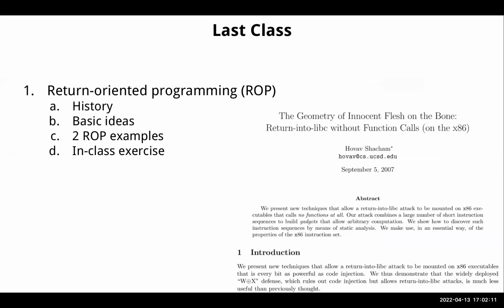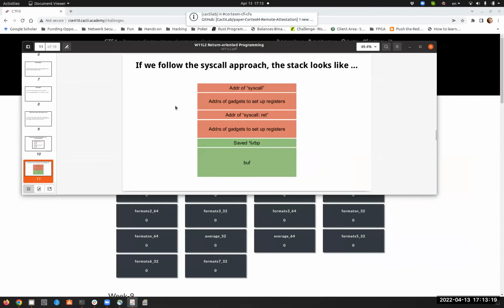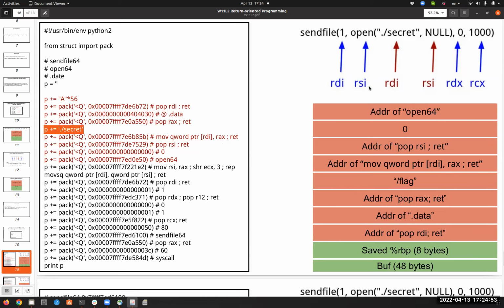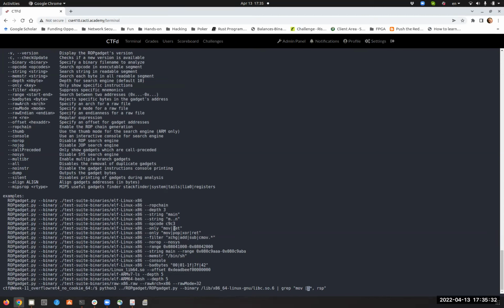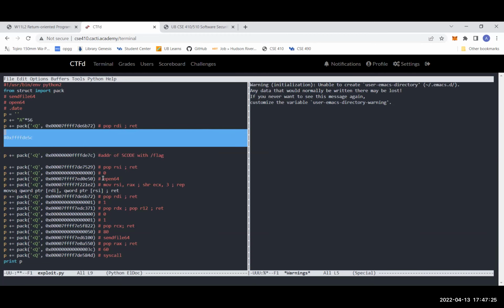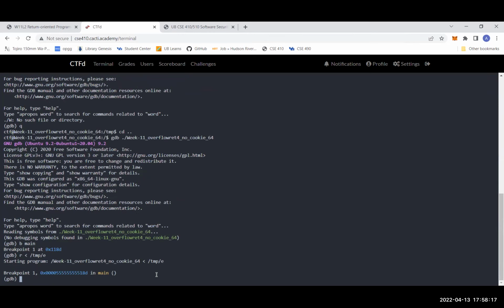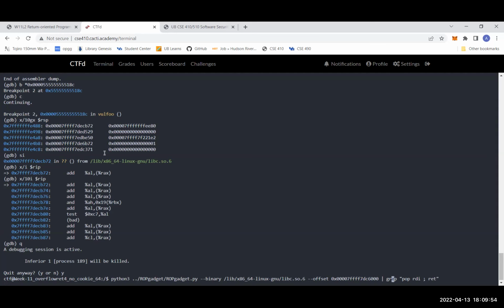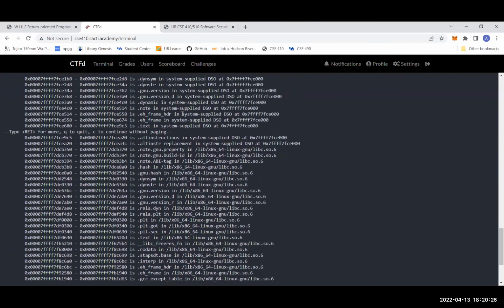W11L2 Return-oriented Programming 2